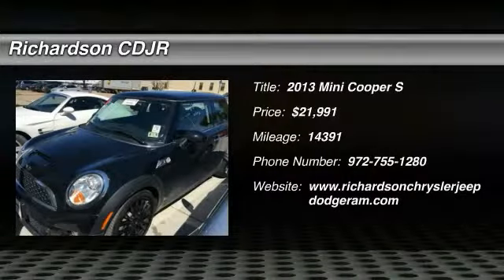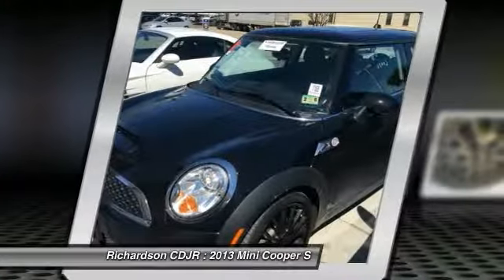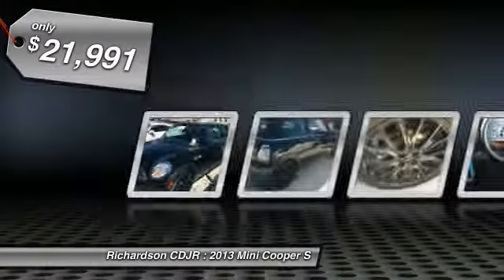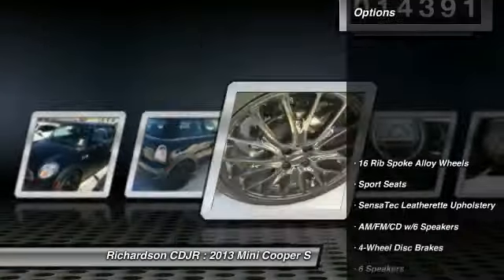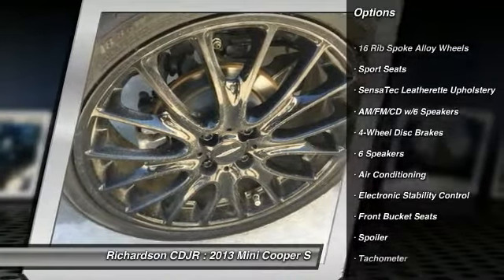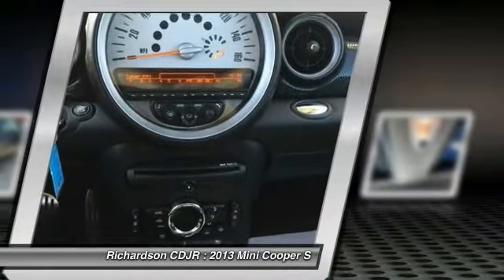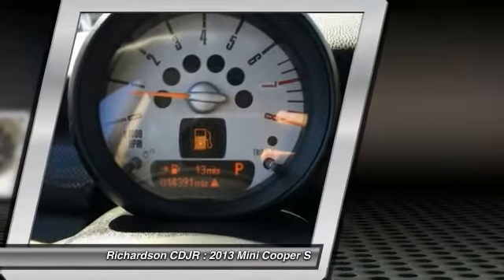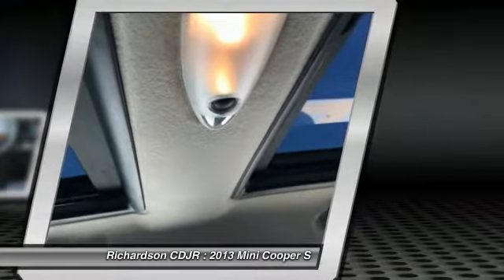2013 Mini Cooper S Richardson TX PDT388264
2013 Mini Cooper S Base

Richardson CDJR
1321 N Central Expressway

Shakes a leg and then some! With such good visibility, it's like having your very own observation deck. This great 2013 Mini Cooper S is the car that you have been looking to get your hands on. Save your hard-earned cash for the fun stuff in life instead of flushing it down your gas tank every week. Richardson Chrysler Jeep Dodge Ram is proudly serving Dallas, Richardson, Plano, Allen, McKinney, Garland, Carrollton, Mesquite, Fort Worth, Arlington, Frisco, Lewisville, Wylie, Rockwall, and Rowlett.